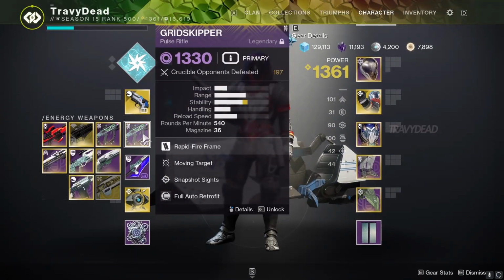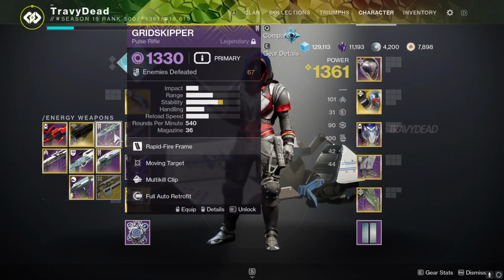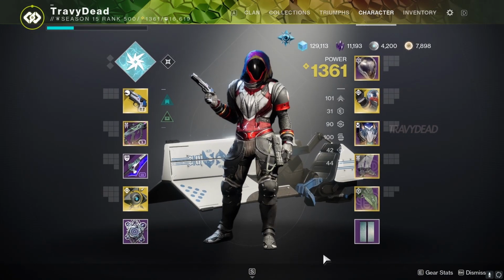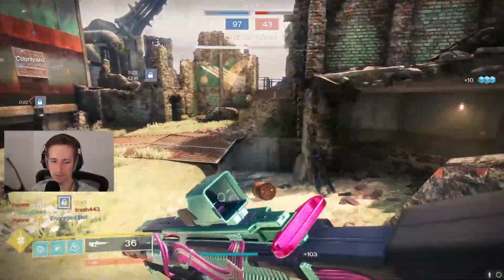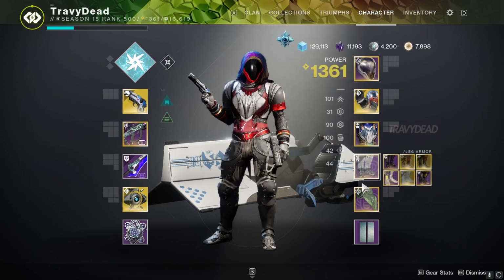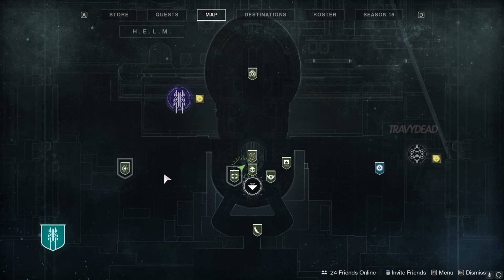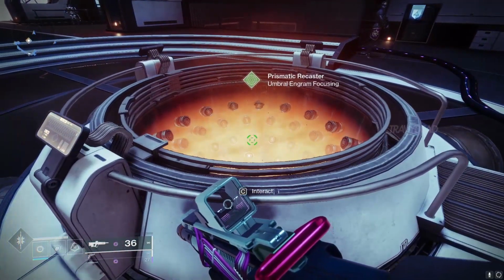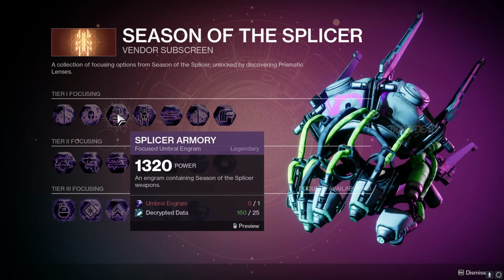Get this RIGHT NOW! Before WITCH QUEEN launches...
Don't sleep on Gridskipper. It might be the best pulse rifle and it isn't close. Well maybe it is...but seriously this thing slaps! *full auto retrofit*
Season of the Lost is almost over which means you won't be able to earn this gun anymore. Expunge and Override are your tickets to grab this weapon.

We are Respectful, Inclusive, and Positive.

0:00 Slaying
2:10 Gun Overview & Tips
3:56 Gameplay
7:04 More Tips
8:07 How to get it